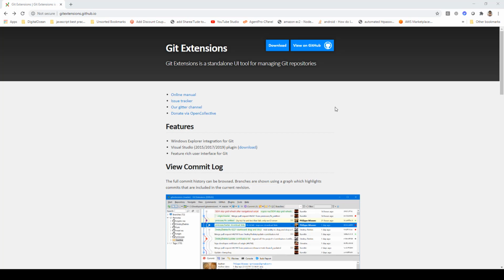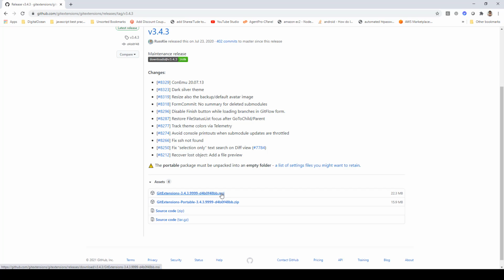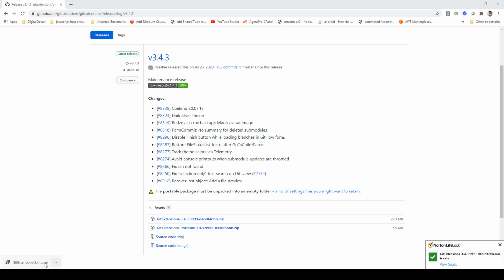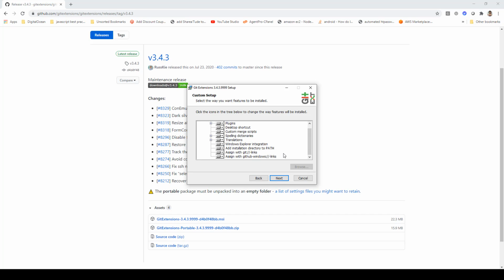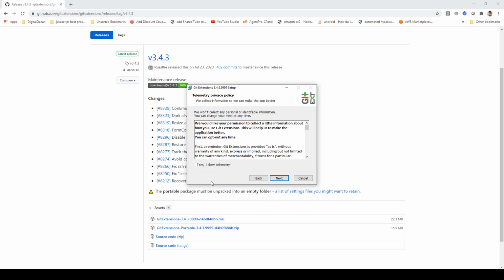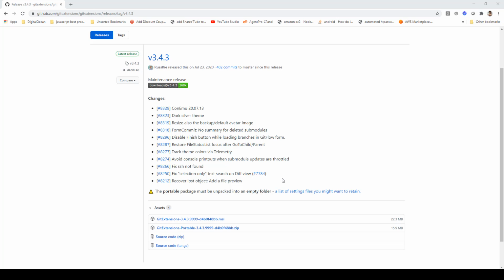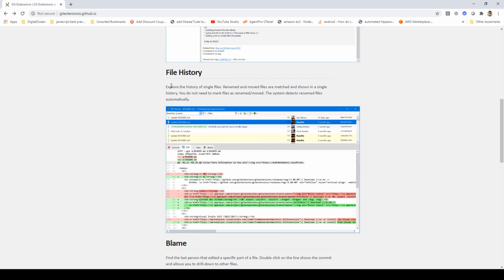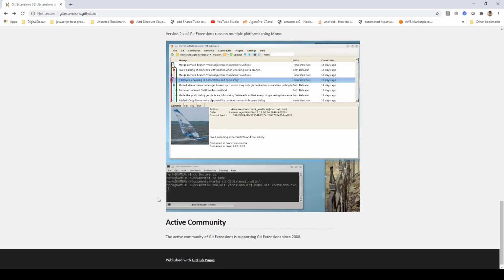Exploring GIT Extensions : Installing GIT Ext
🌟 "Explore GIT Extensions: Install and Set Up Git Extensions for Ultimate Version Control" 🚀

In this tutorial, we'll embark on a journey to explore GIT Extensions, a powerful tool for enhanced version control. We'll guide you through the process of installing and setting up GIT Extensions for a seamless development experience.

📜 What to Expect:
Throughout this video, you'll learn:
🔹 How to install GIT Extensions on your system.
🔹 Configuring GIT Extensions for optimal performance.
🔹 Key features and functionalities of GIT Extensions.
🔹 Practical tips to boost your version control capabilities.

Whether you're new to GIT Extensions or looking to master its features, this tutorial will equip you with the knowledge and skills needed for efficient version control.

Join us on this adventure to unleash the full potential of GIT Extensions in your development projects.